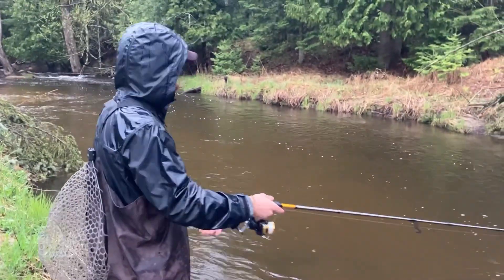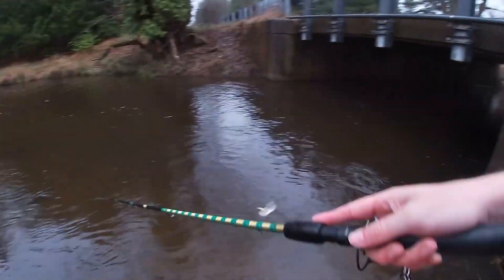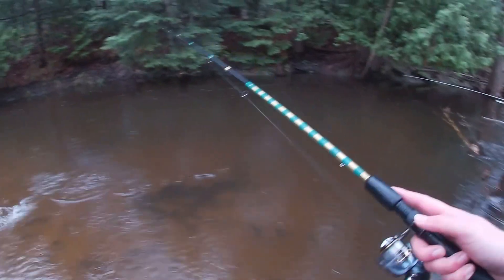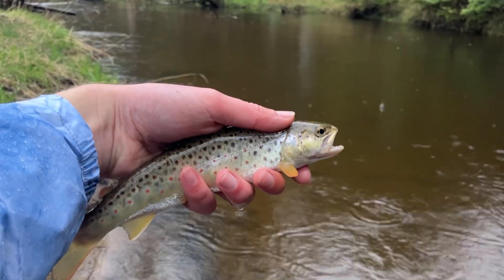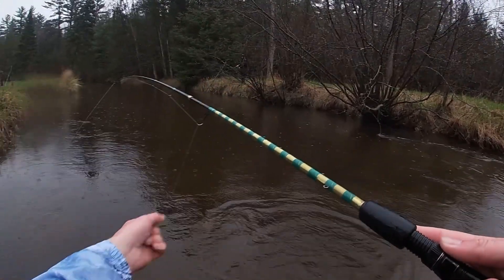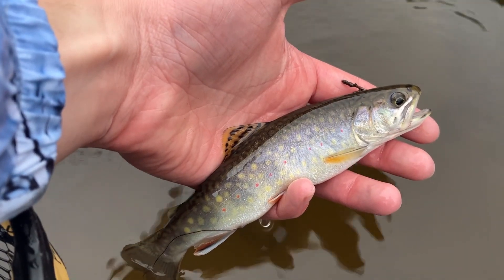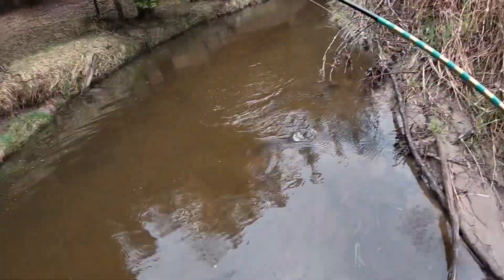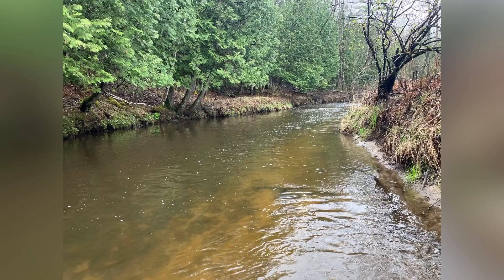Michigan Trout Opener 2023 - Trout Trifecta - Brook Trout, Brown Trout, Rainbow Trout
Dustin and I had an epic outing on the 2023 opener. Hopefully this season being in some bigger fish than today did.

Creek 1: North Branch Wet Creek
Creek 2: Big Branch of Wet Creek

Reel: pfluger president 25
Camera: Gopro hero7 and iPhone SE 3